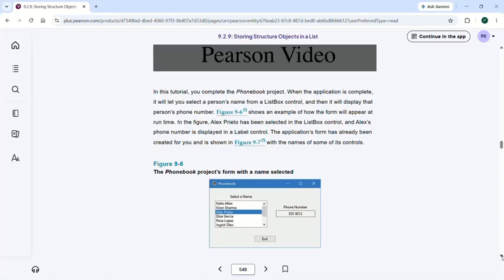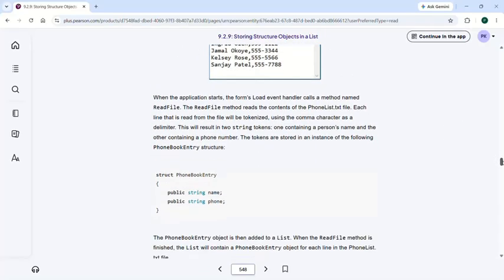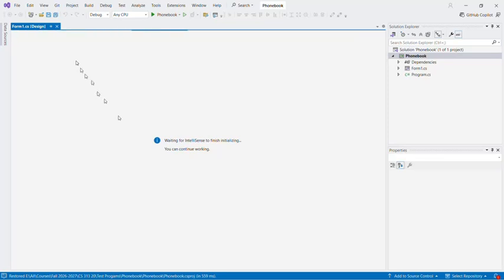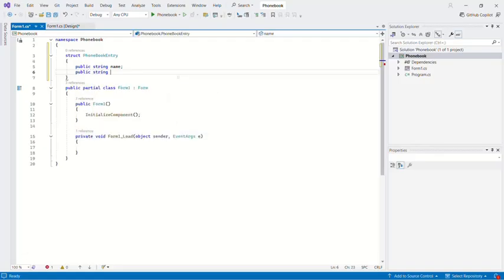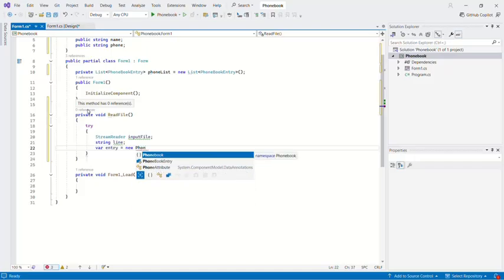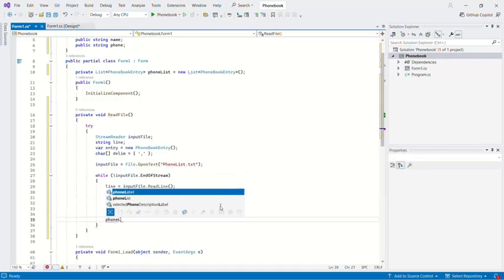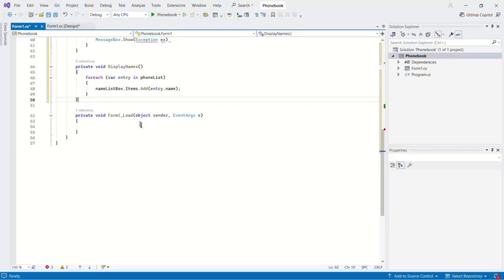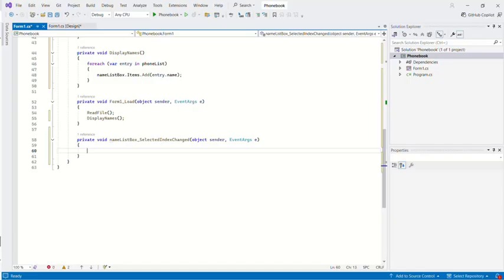22 Chapter 09 01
This program works with structures in Visual C#